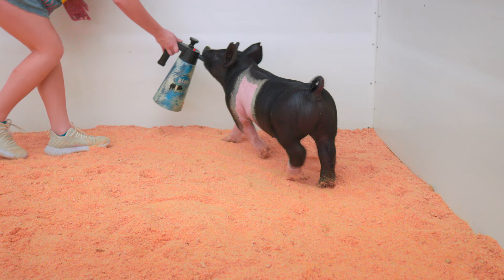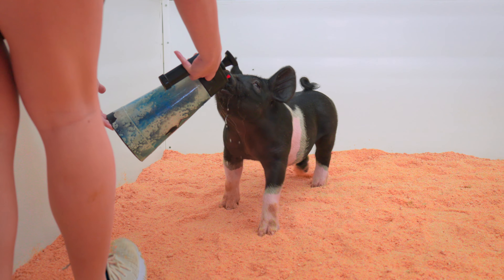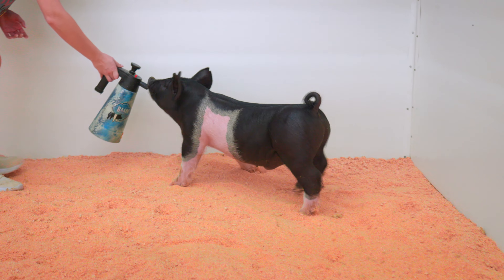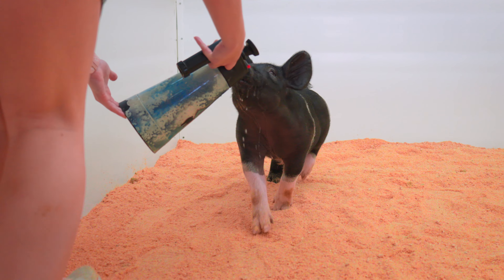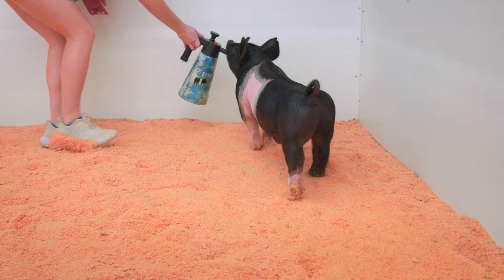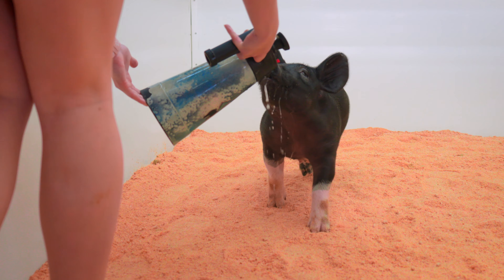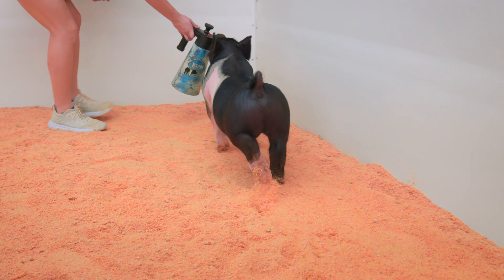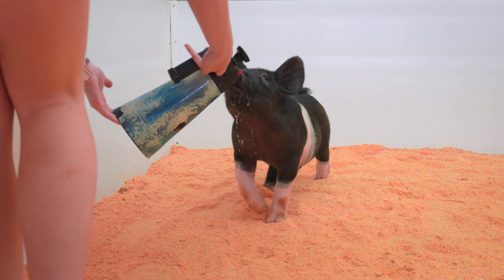Baade Genetics | 10-3-23 | 81-9